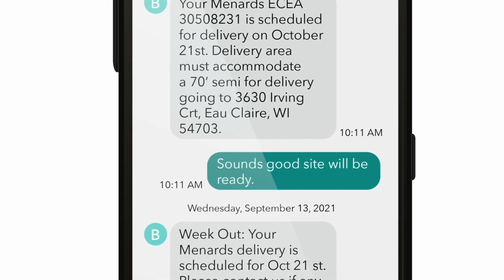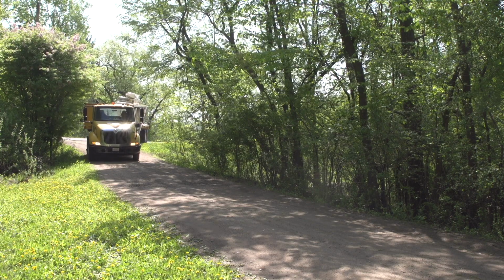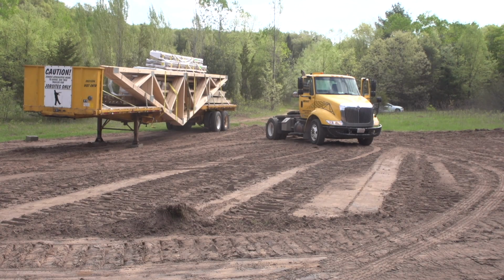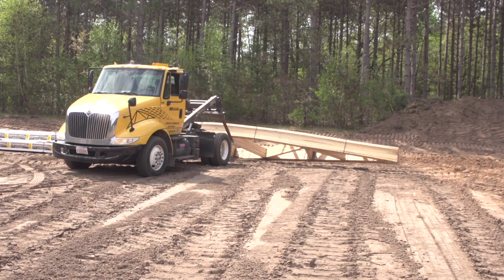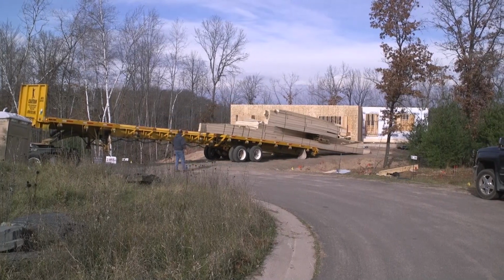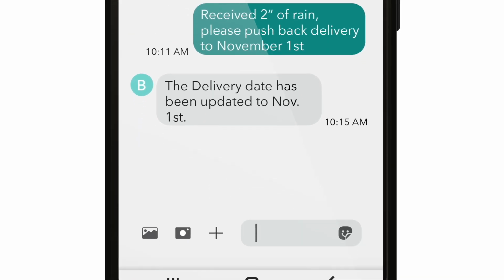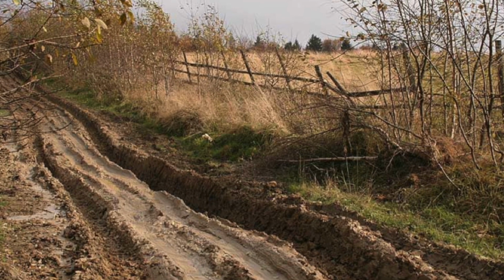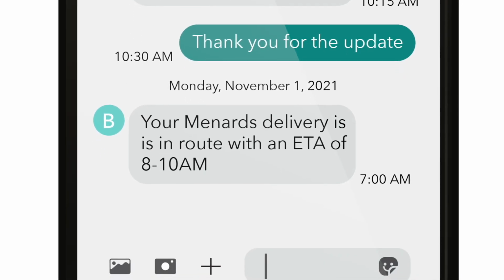Jobsite Deliveries from Menards & Midwest Manufacturing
Learn more about jobsite deliveries of materials such as trusses, concrete blocks, steel, post frame buildings and treated lumber straight from the manufacturing plant to your jobsite.